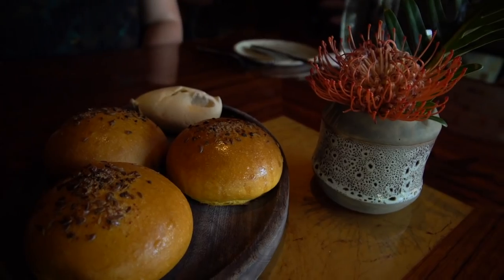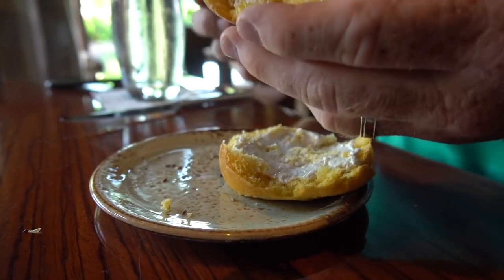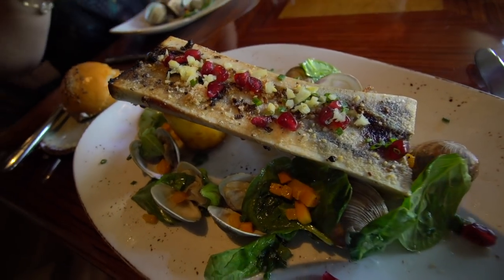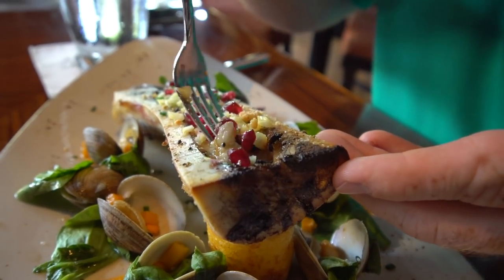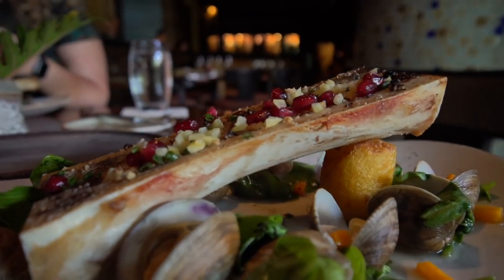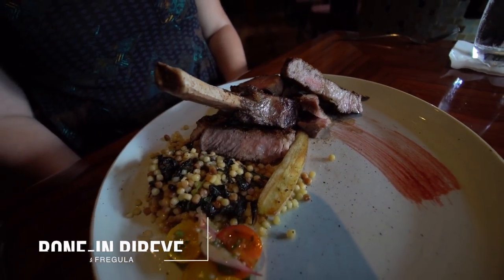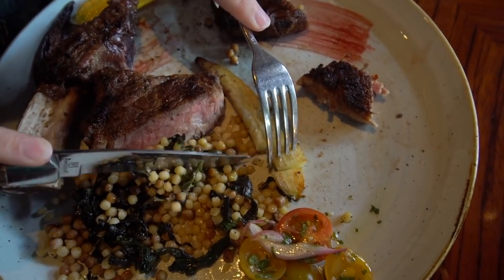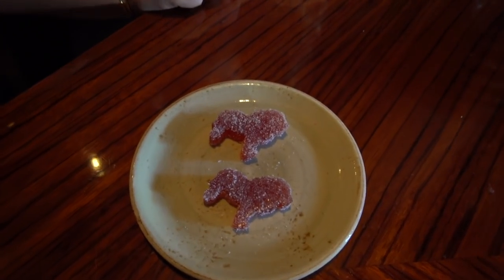DINING REVIEW: Jiko - The Cooking Place | Limited Time Lion King Inspired Menu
Last night we tried the all new Lion King inspired menu at Jiko - The Cooking Place!  This limited-time prix fixe menu will be available starting June 30 in addition to Jiko’s regular menu. Pricing is $65 per person.

Our Gear:
Sony a7sii
Zyhiun Crane 2
Sony a6000
Zhyiun Crane-M
The Mic
Camera Backpack
iPhone 8 Plus

Start Planning Your Next Disney Vacation Here!